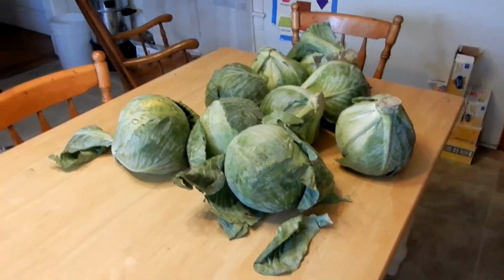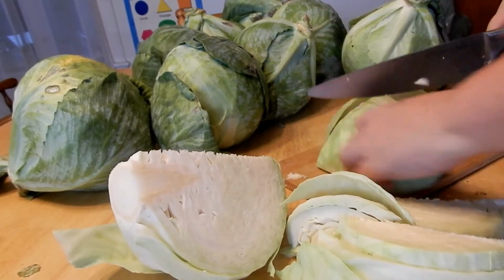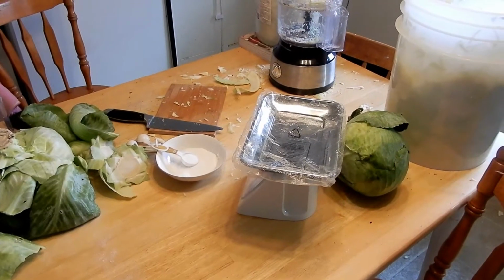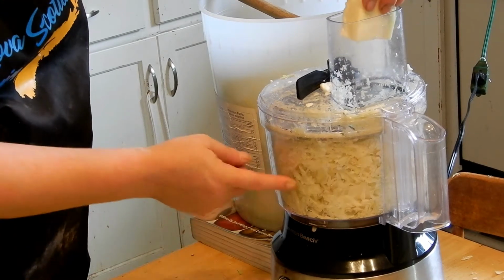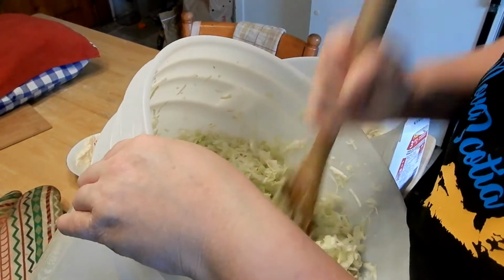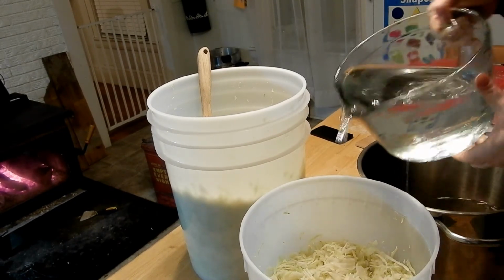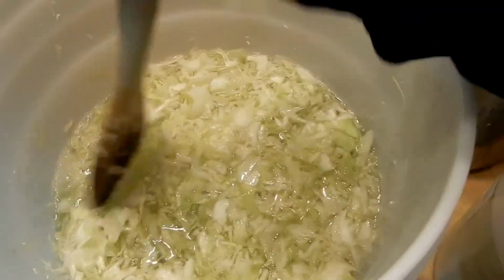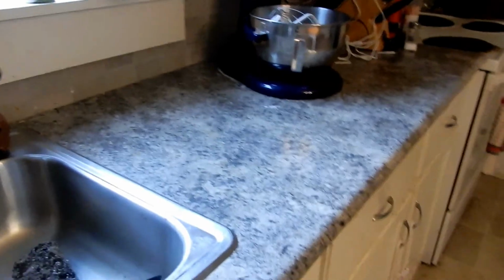Sauerkraut! Day 1 Nov 2017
Hey friends... what do you do with 50 lbs of Cabbage?  Well make sauerkraut of course!  Check out how I cut, shred and start to ferment 50 lbs of Cabbage for a couple months!

Write us, we would love to hear from you.

Tracey McGarvey
B0V 1A0

Twitter Scotianliving

Thanks guys ~ Tracey